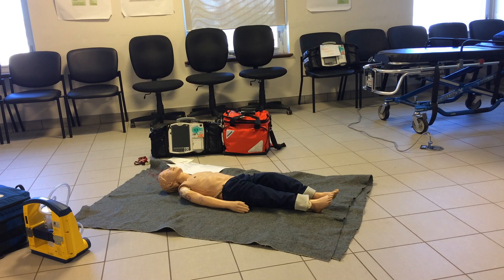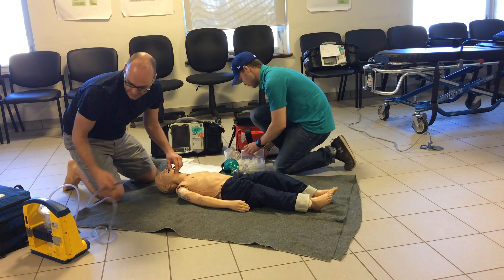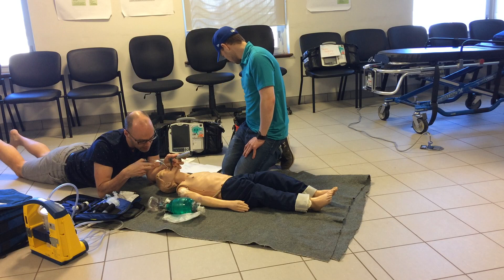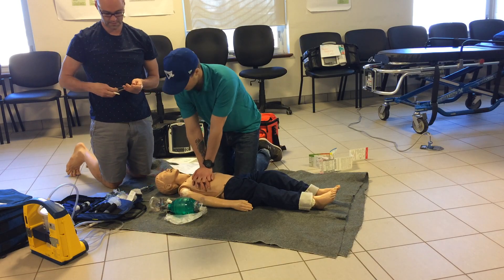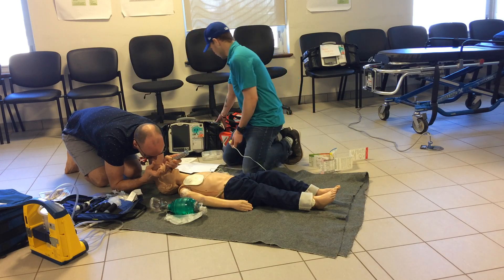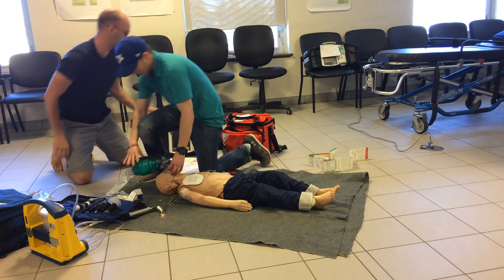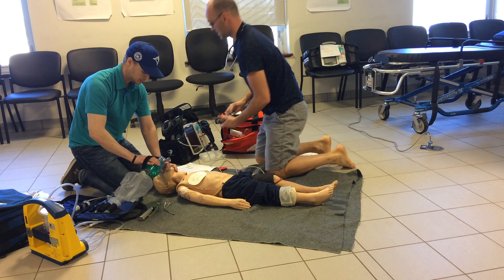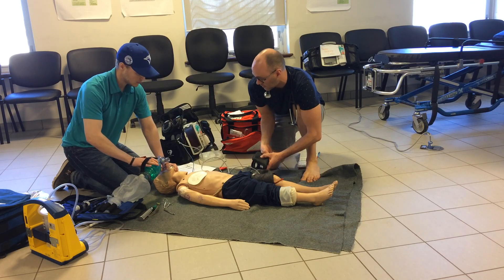Paramedic simulation demonstrating the treatment of Pediatric life-threatening choking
Pediatric complete foreign body airway obstruction.

This video was developed for the private use of individuals who are enrolled in programs and classes which I have the pleasure of Instructing.  It is intended as an adjunct to their learning. The medical information in this video is provided as an information resource only, and is not to be used or relied on for any diagnostic or treatment purposes. The contents of the Videos, such as graphics, images, text, quoted information and all other materials ("Content") are provided for reference only, do not claim to be complete or exhaustive or to be applicable to any particular medical condition or procedure. Users should always consult with a qualified and licensed physician before making any health care decisions or for guidance about a specific medical condition. The author assumes no duty to correct or update the Content nor to resolve or clarify any inconsistent information that may be a part of the Content. Reliance on any Content is solely at the User's risk.  The material discussed in the videos is not intended to present the only or necessarily the best method or procedure, but rather presents the approach or opinion of the discussant. We make no warranty or guarantee concerning the accuracy or reliability of the content or other material which we may reference. I expressly disclaim responsibility, and shall have no liability, for any damages, loss, injury, or liability whatsoever suffered as a result of your reliance on the information contained in this site.